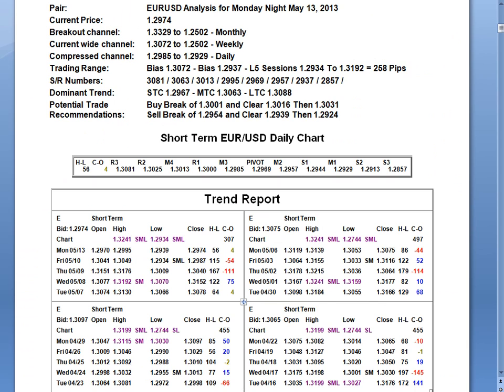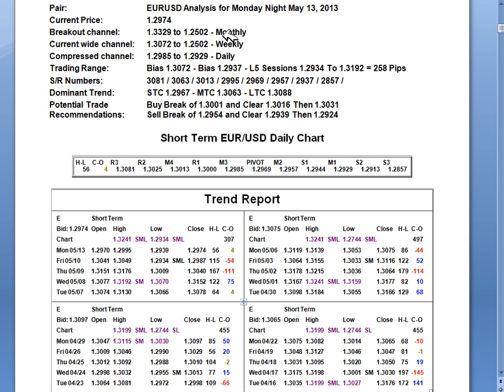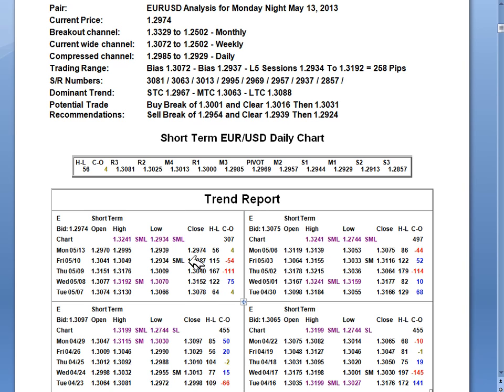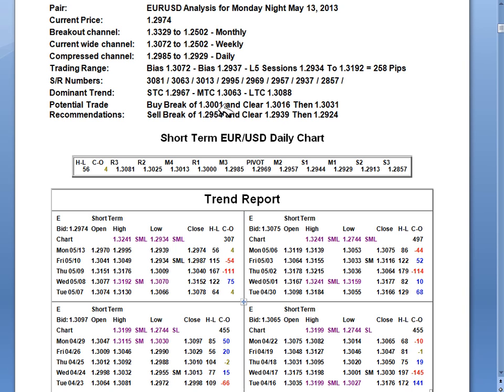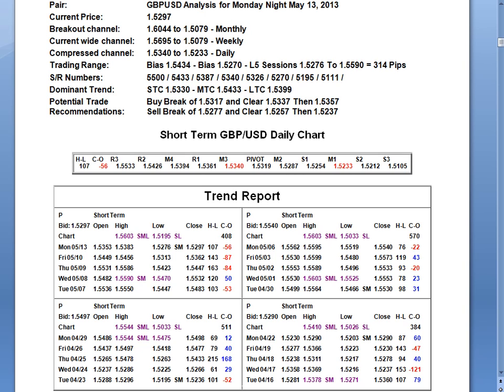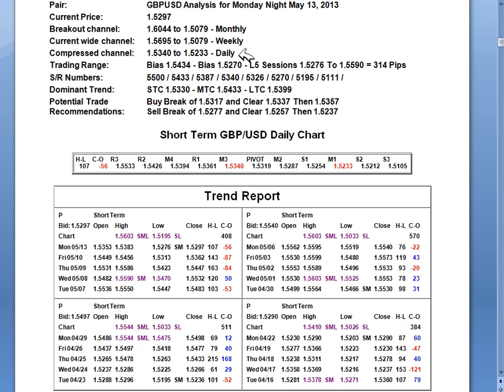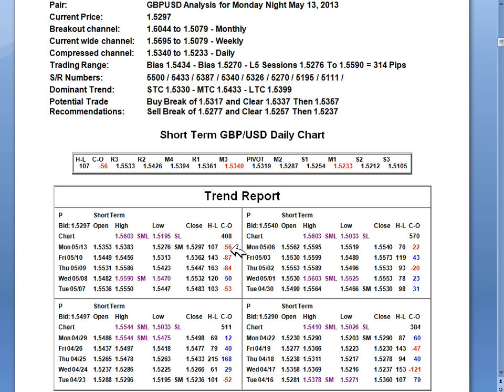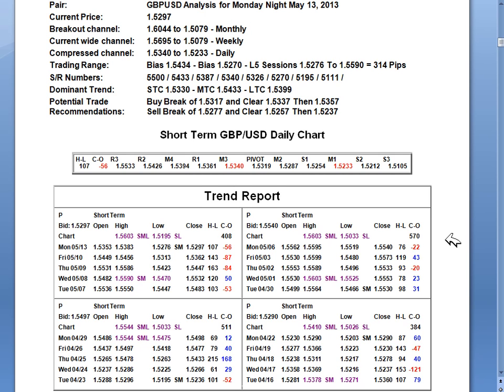[Forex Training] Potentially Profitable Trade Ideas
In today's featured Forex training video, 'Forex' Joe Atkins demonstrates how to read and use his Daily Report that covers 22 currency pairs and 44 potentially profitable trade ideas.